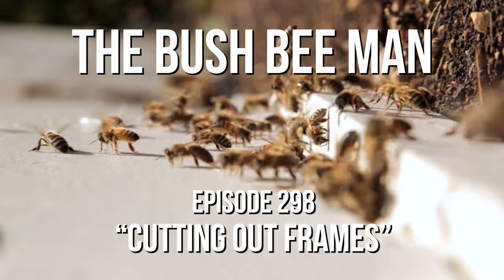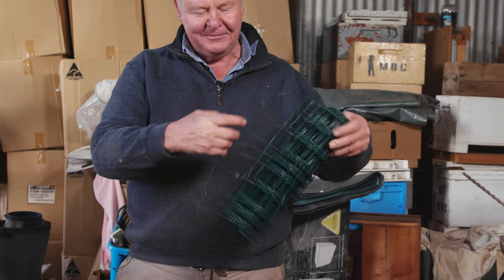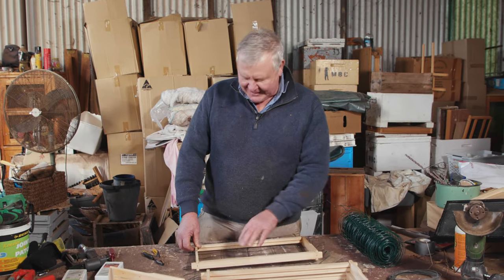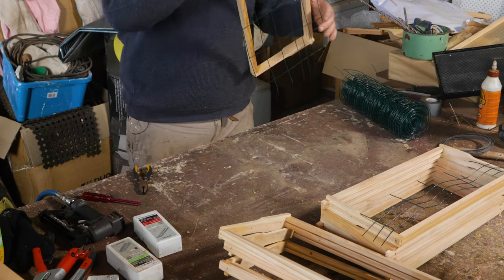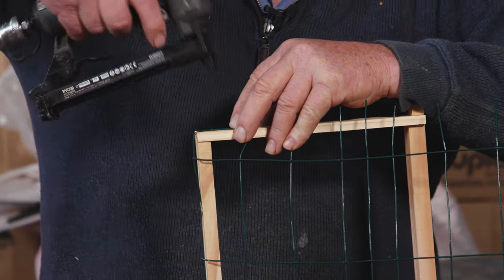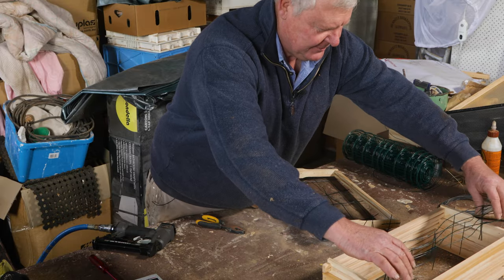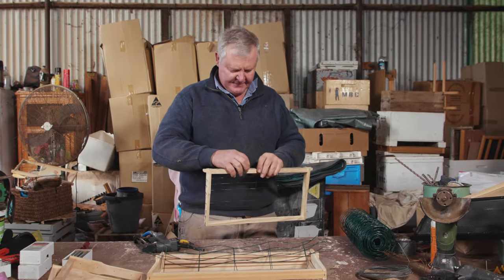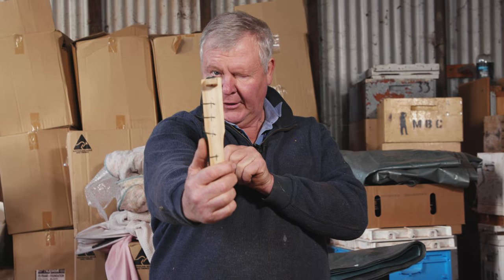How to build Custom frames for Beehive Cut Outs | The Bush Bee Man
This week on the Bush Bee Man, Mark builds a custom frame for cut out. The design was sent by one of our viewers. If you would like us to test out one of your ideas, please reach out!

This video shows a beekeeper inspecting a custom build fridge hive. This hive was made a few years ago from an old fridge in the style of a top bar beehive.